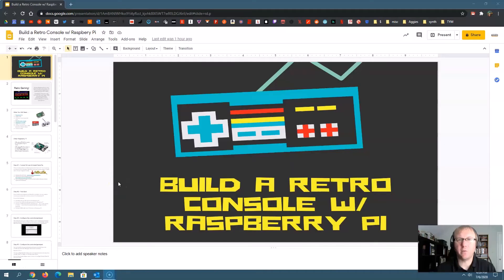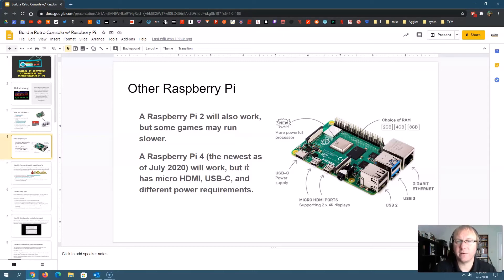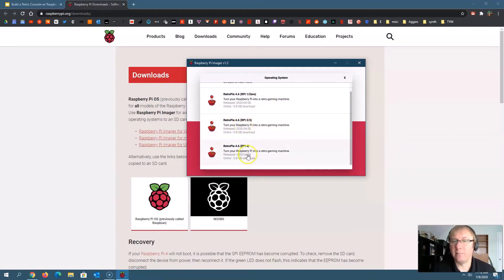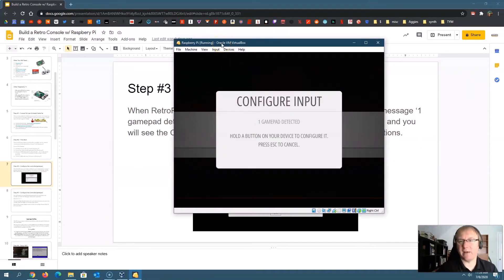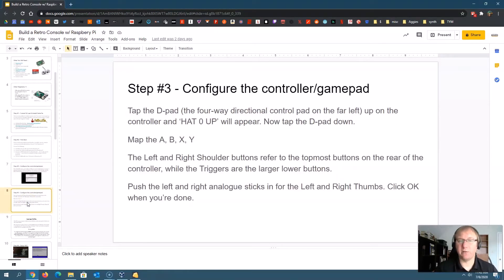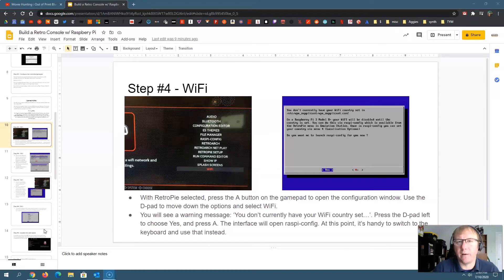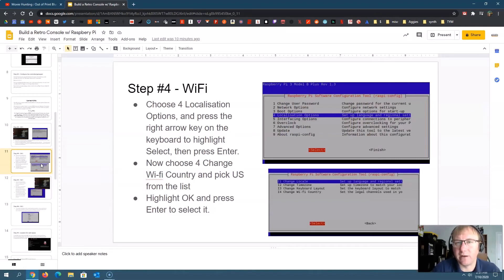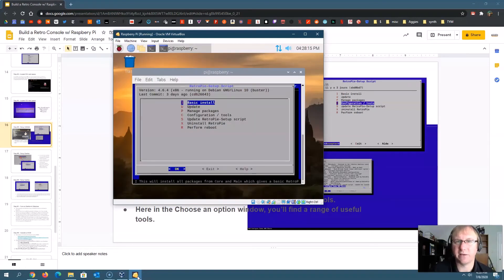Build a Retro Gaming Console w/ Raspberry Pi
Learn to build a retro gaming console with the Raspberry Pi! Turning a Raspberry Pi into a retro games console is a fun project, and it’s one of the first things many new Pi owners try to tackle. The Raspberry Pi board’s small form factor, low power usage, HDMI connection, and wireless networking make it a perfect micro-console that can sit under your television.

Cheaper USB game controller(s)
ROMs: